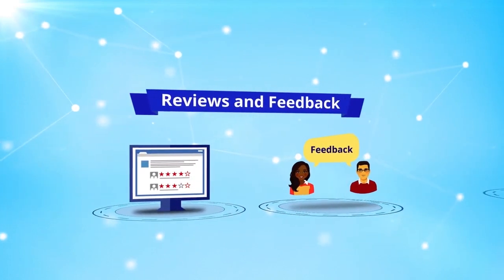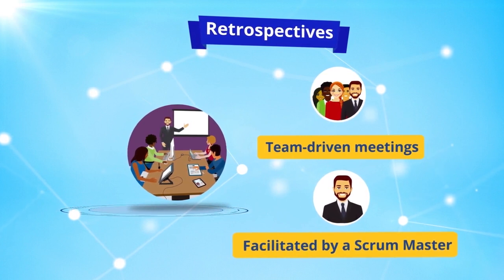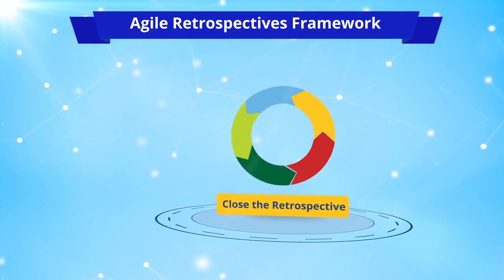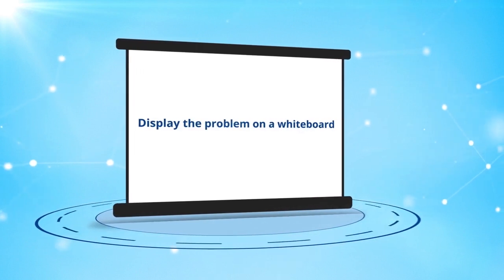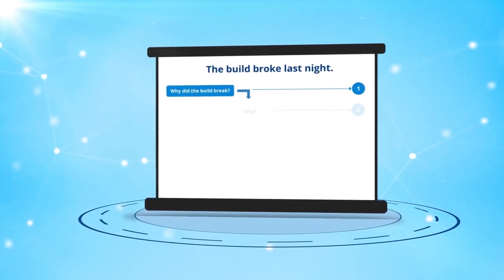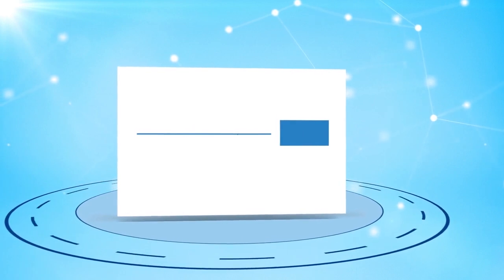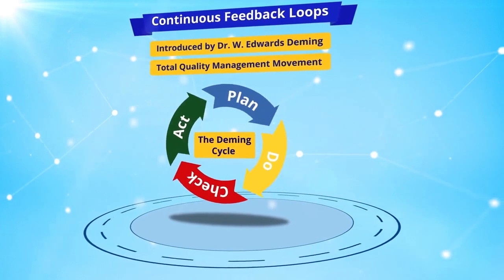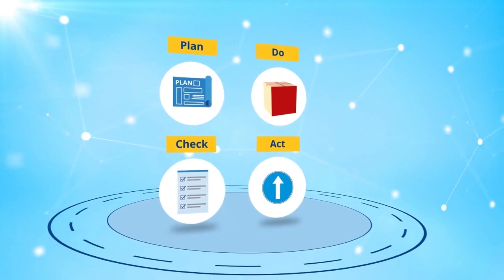S3 Chapter Agile Project Sheduling and Monitoring Video 7 Reviews and Feedback